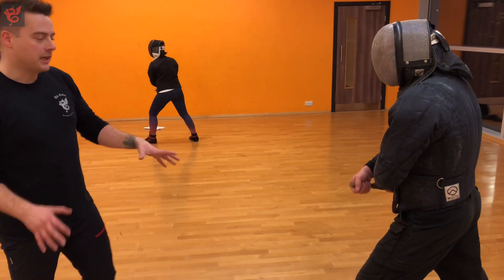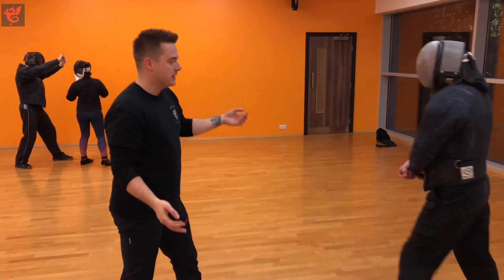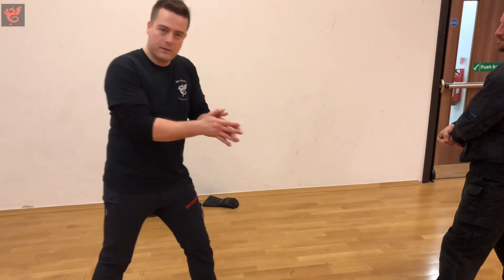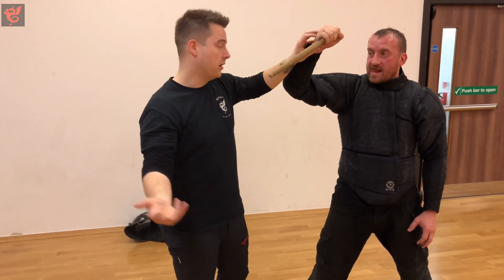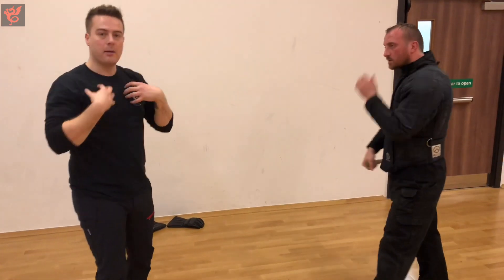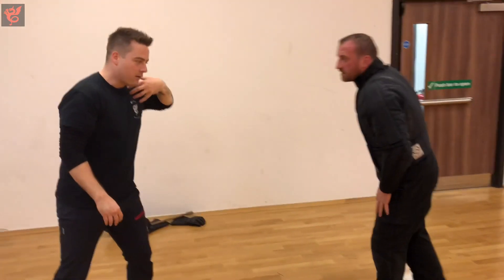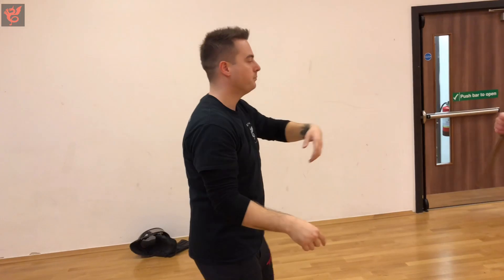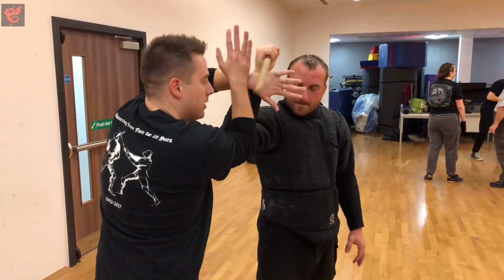2nd Master Dagger Cover in 3 minutes | Exiles Vlogs | Fiore dei Liberi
The launch of our new “in minutes” series.

This clip looks at the cover from Fiores 2nd Master of Dagger and some important aspects required to use it effectively.

Cheers!
Marky